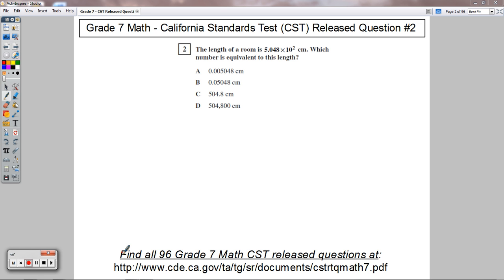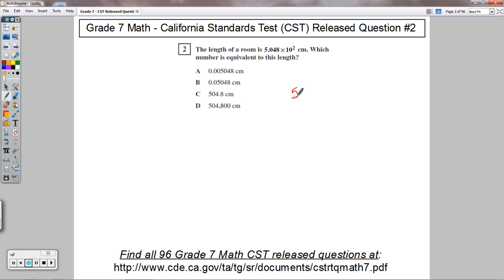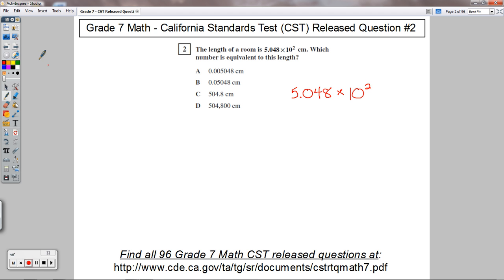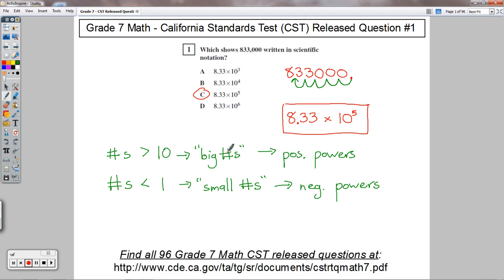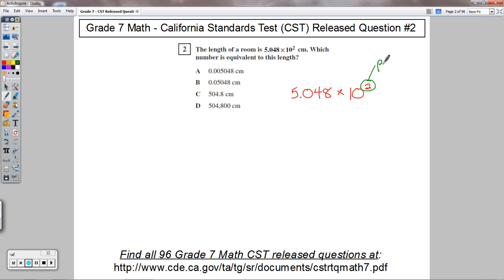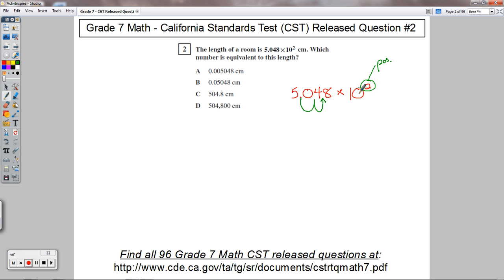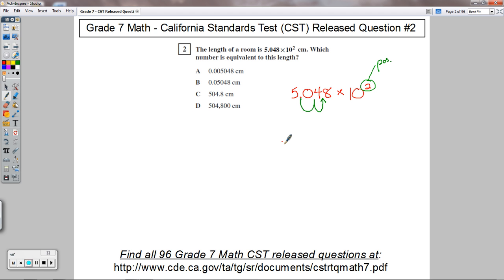Grade 7 Math - CST Released Question #2 (Scientific Notation)